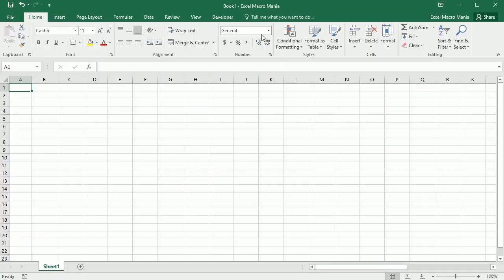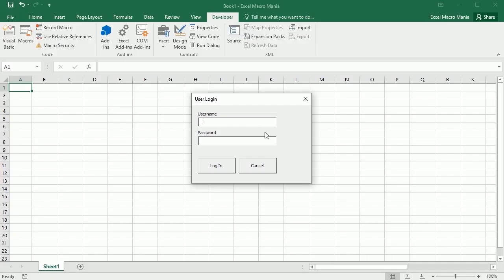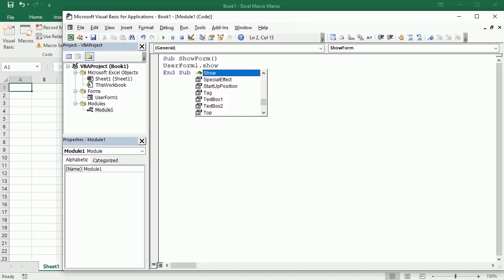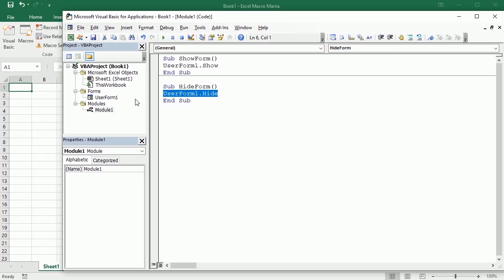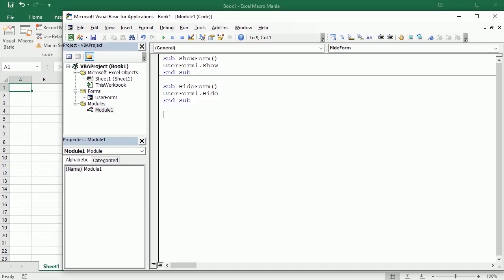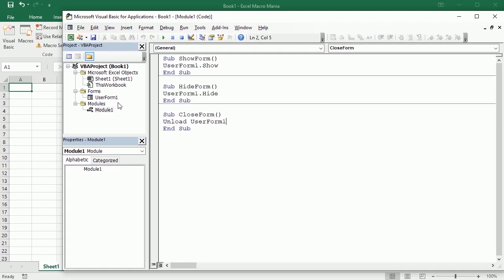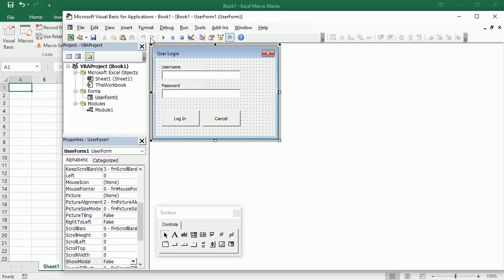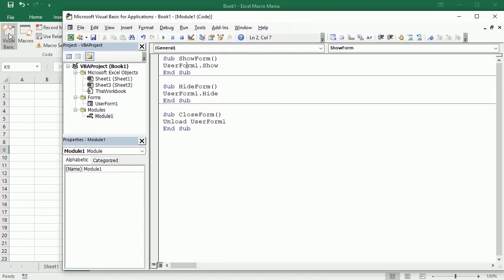Excel Userforms: Show, Hide, and Close Form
Welcome to Excel Userforms Series. In this first video of the series we create a simple userform and see how to open, hide, and close the form in Excel. We also see the difference between modal and modeless forms. In the next video we'll see how to add data to a combo box.